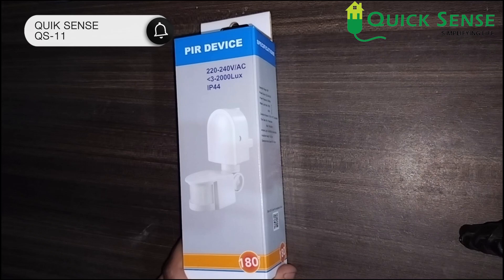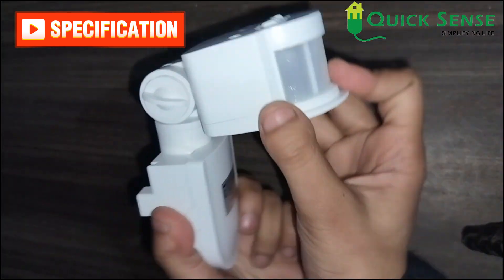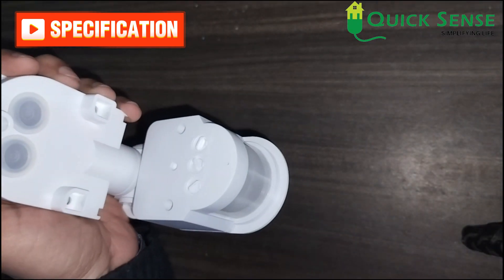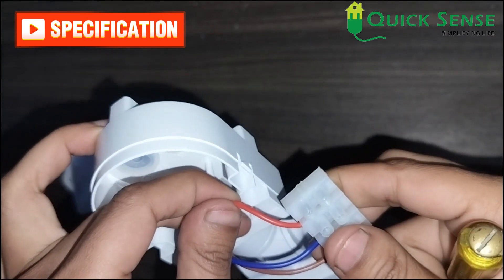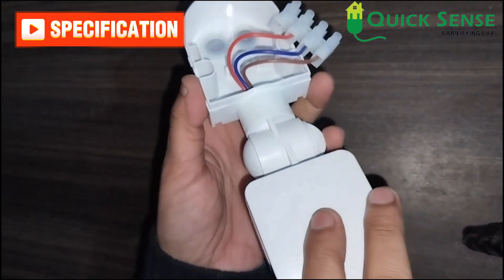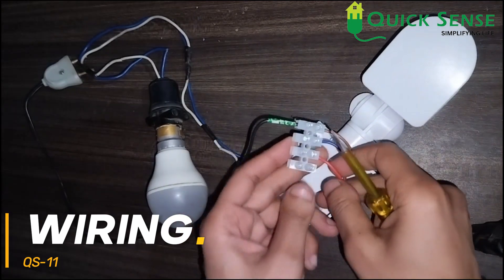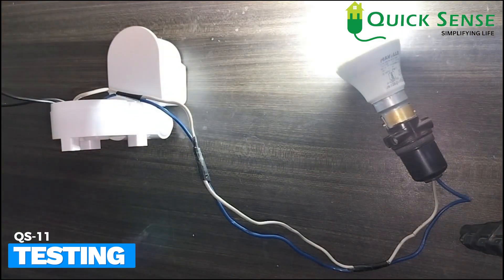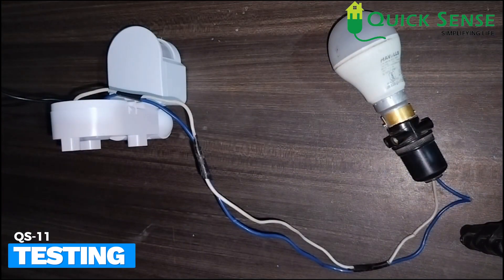PIR MOTION SENSOR | QS-11 | QUICK SENSE